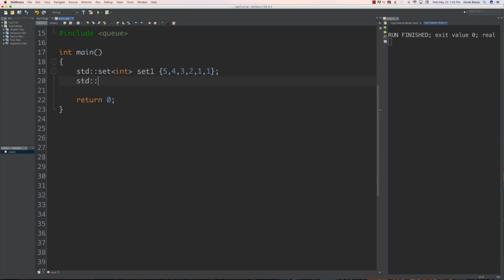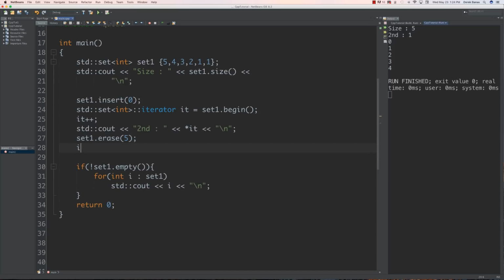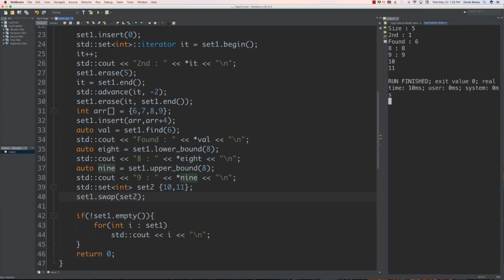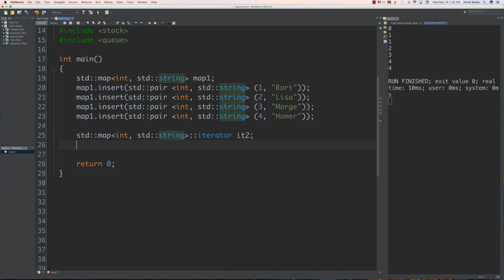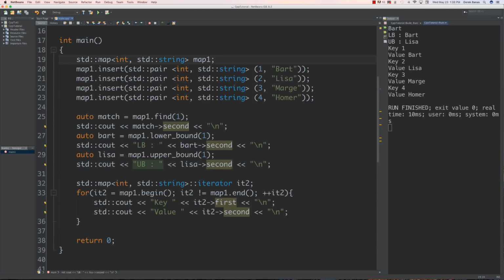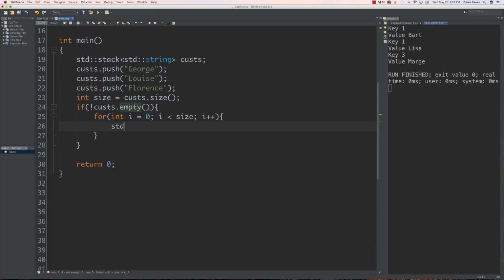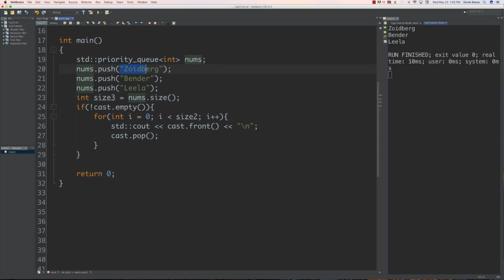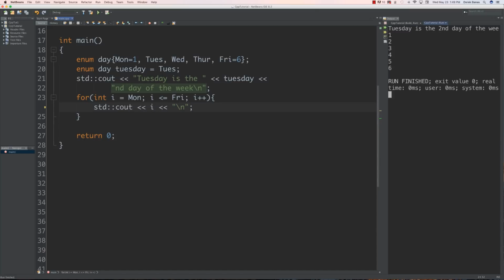C++ Tutorial 18 : Associative Containers & Container Adapters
In this tutorial I'll cover the Associative Containers, Set, Multiset, Map, and Multimap. I'll also cover the Container Adapters : Stacks, Queues, and Priority Queues. And, finally we'll explore enums.